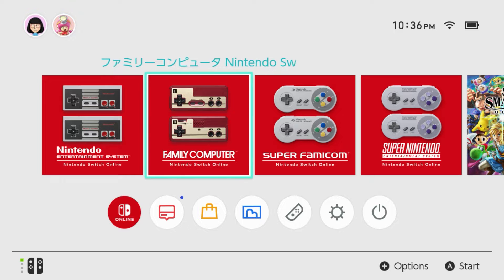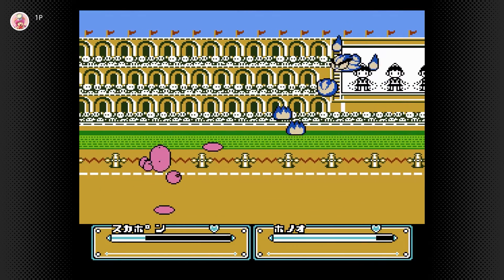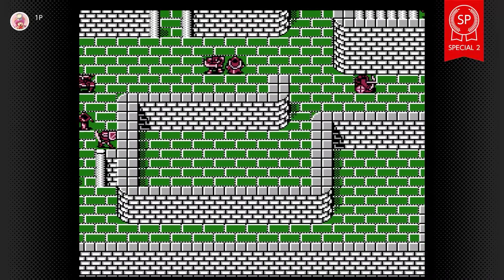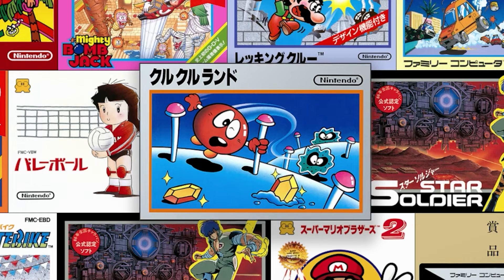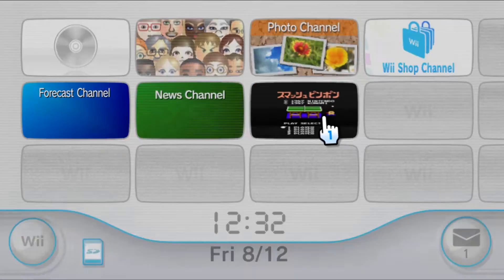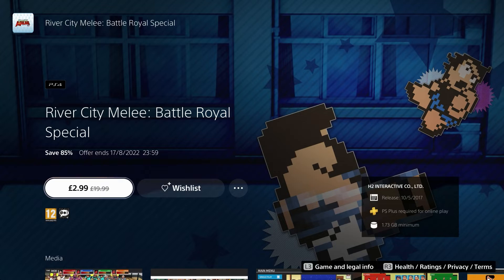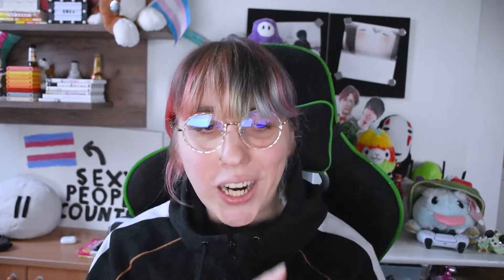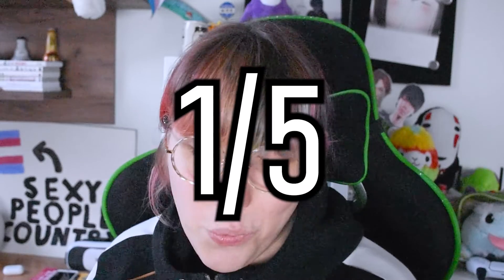NES games Nintendo want to hide from you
As I found out, THERE IS a difference between the NES and Famicom NSO library! I made this video to showcase all the Japan-exclusive games!

0:00 - Intro
0:57 - How to get the Famicom app
2:47 - Tsuppari Oozumou
4:00 - Joy Mech Fight
5:12 - Fire Emblem: Shadow Dragon and the Blade of Light
7:51 - Adventures of Lolo
9:44 - Clu Clu Land
11:14 - Mario Open Golf (SP version)
12:36 - Smash Ping Pong
13:33 - Yie Ar Kung-Fu
14:32 - Famicom Wars
15:38 - Downtown Nekketsu Koushinkyoku
18:24 - Route 16 Turbo
20:06 - Atlantis no Nazo
22:14 - Outro